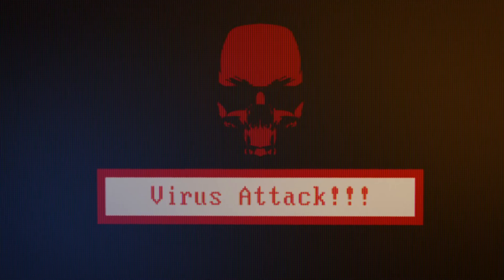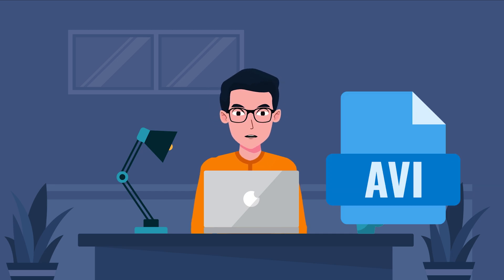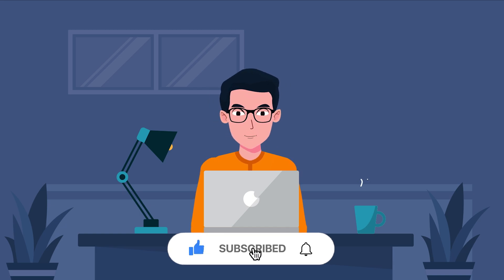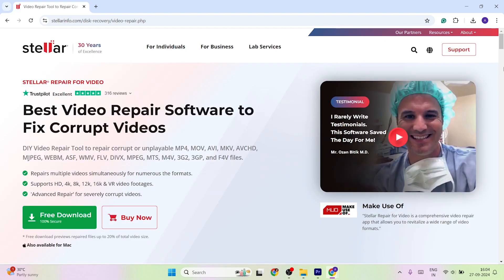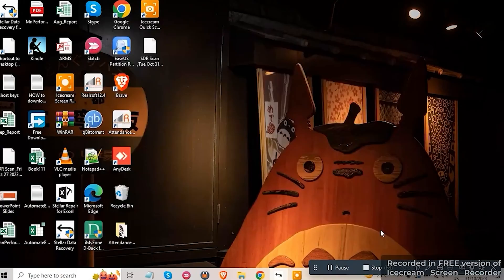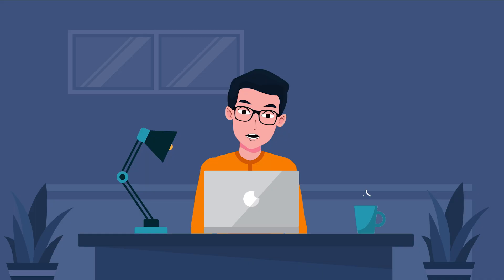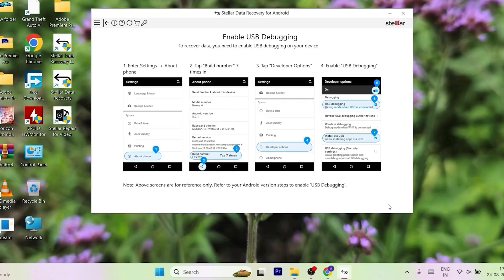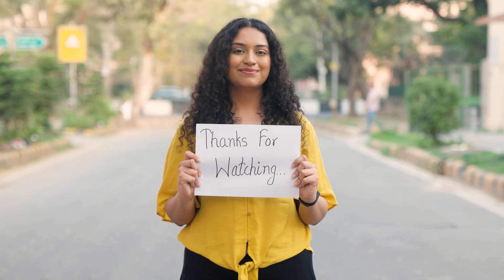How To Fix Corrupted Video Files, How To Repair Corrupted Video Files In PC For Free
Can’t play your favorite videos on your PC? If yes, then do not worry. You can fix your corrupted video files on your PC using VLC for free. VLC has a built-in video repair feature that automatically fixes corrupted AVI videos.

To do that, you will need to change your damaged video file extension from MP4 to AVI.
After that, open the VLC media player on your PC, click on Tools, and select Preferences.
Now, click on Input & Codecs, and under Files settings, you will see the Damaged Or incomplete AVI file option.

Set it to Always fix and click on the Save button to save your changes then exit the VLC player.

Finally, go back to the File Explorer, right-click on the corrupted video, and open with VLC player.

The video player will automatically start the repairing process and play the video, once it is over.

If this method doesn't work then you can use an online tool named FileConverto. It can help you repair broken MP4 videos for free of cost. Just, select your corrupted video from your PC, click on the Submit Now button, and wait while your is being repaired.
Once your video is fixed, click on the Download file prompt to get it on your device.

FileConverto is a great tool for repairing damaged videos but it can’t fix large video files. In case, you wish to repair larger corrupted video files then you can use a third-party paid video repair tool. Stellar Data Recovery Professional and Stallar Data Recovery For Android/iPhone are powerful recovery and repair software. They can recover deleted and corrupted video files on your PC and phone.

What is covered in this video:

How to fix corrupted videos on Windows 10,
How to fix corrupted video files on Windows 10,
How to repair corrupt video,
How to repair damaged video files,
How to repair damaged video files free,
Repair corrupt video file,
Repair corrupted MP4 video file,
How to fix corrupted video files using VLC,
Repair corrupted video VLC,
VLC fix corrupted video,
How to repair corrupted video files with VLC,
How to repair mp4 video files with VLC,

00:00 Intro
Repair Video File Online Free
How To Recover & Fix Deleted Videos Using Stellar Data Recovery Professional
How To Recover & Fix Deleted Videos On Your Phone
Final Thoughts